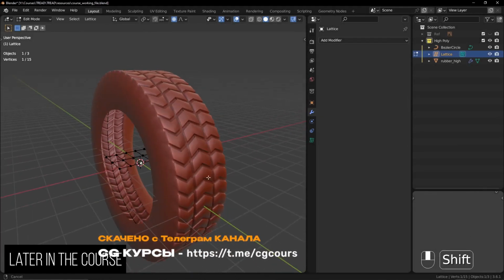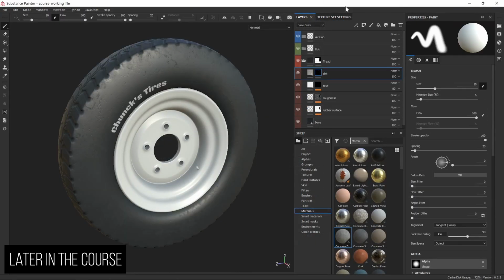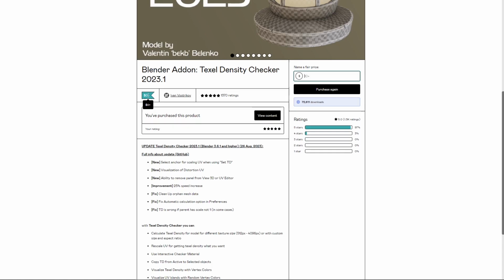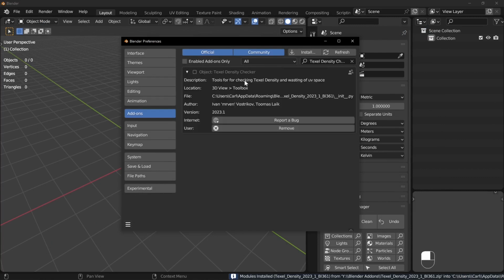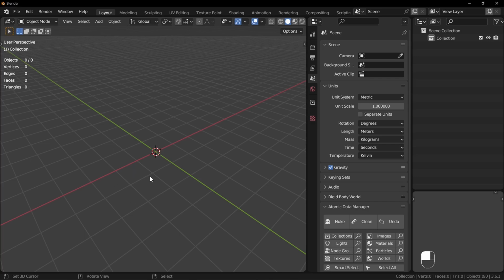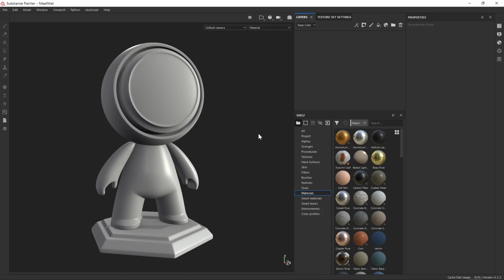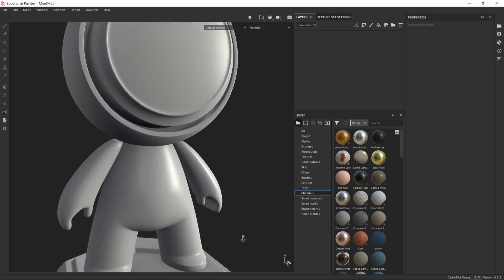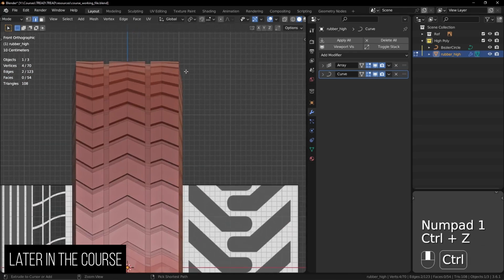C01L01 Course Intro Software Setup